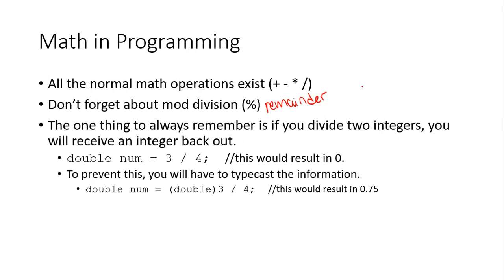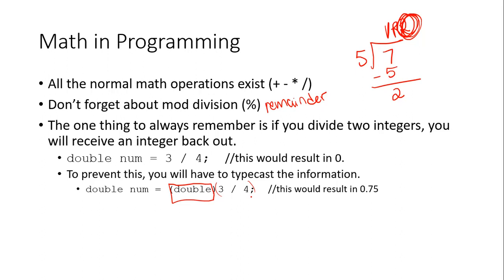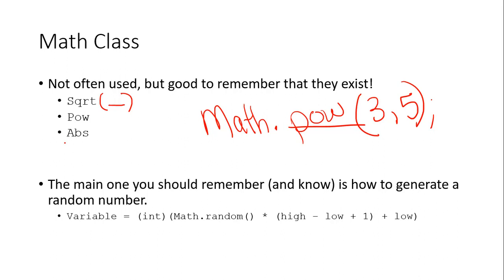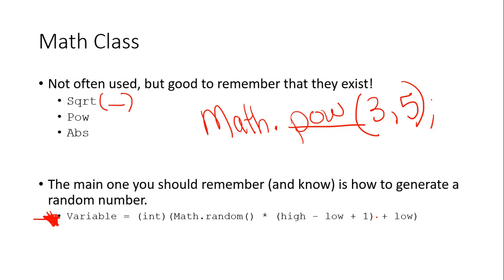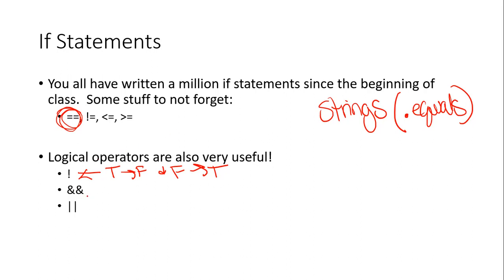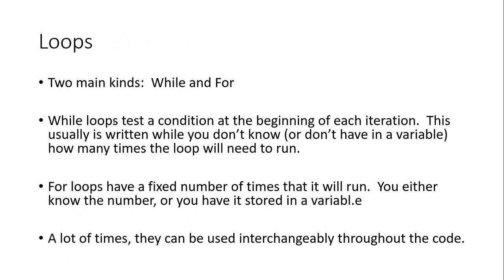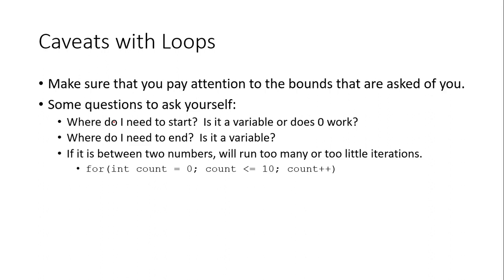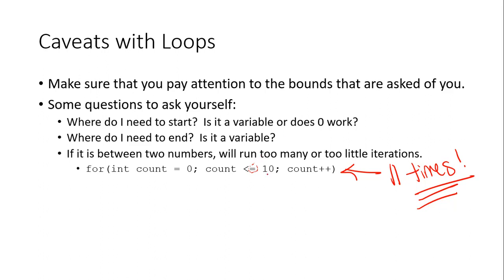CSA: Programming Basics in Java